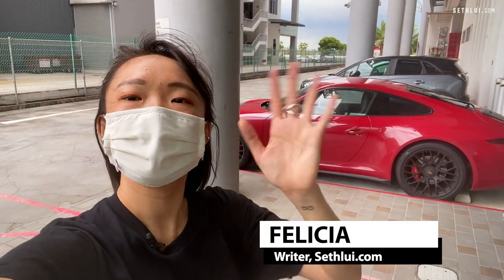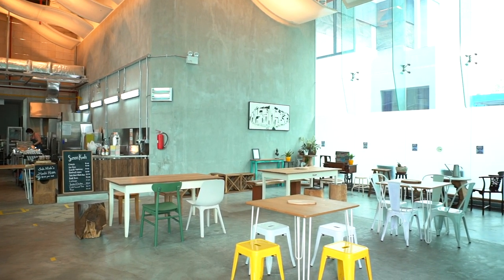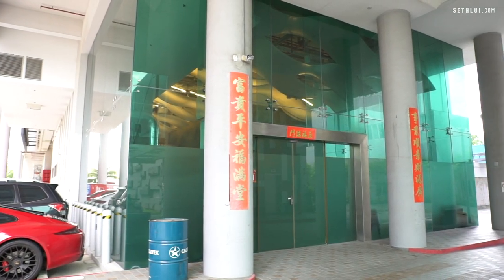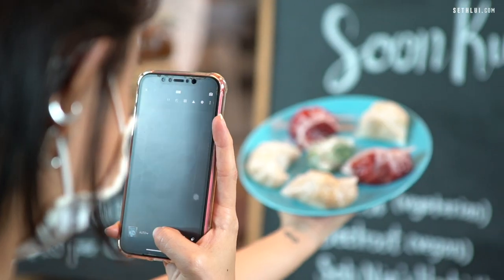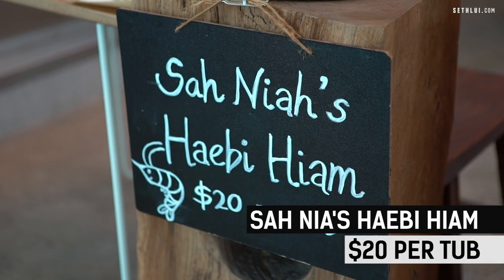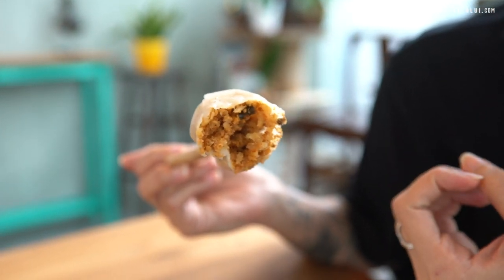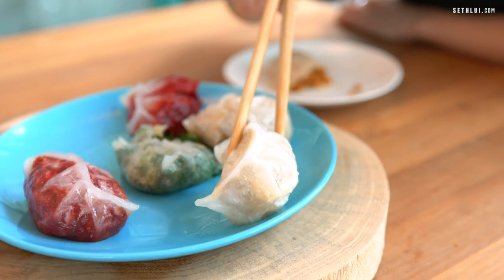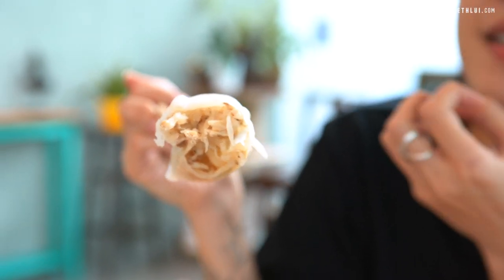Secret Kueh spot in Singapore - Eating Out: One Kueh At A Time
In this vlog, our food writer Felicia brings us to a secret spot in Pandan Loop to find artisan kuehs. One kueh at a time sells freshly prepared kuehs in exotic flavours like bak kwa and haebi hiam.

Address:
230 Pandan Loop #01-K1
Singapore 128415

Host: Felicia Koh
Shot & edited by: Solomon Woo